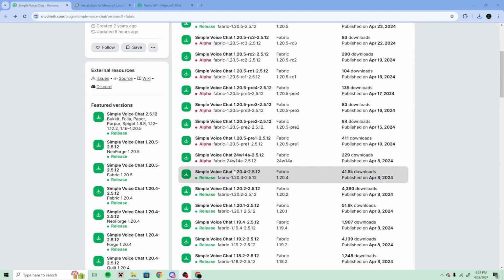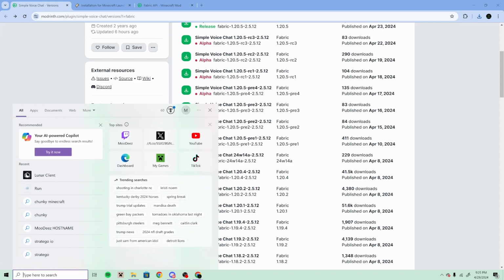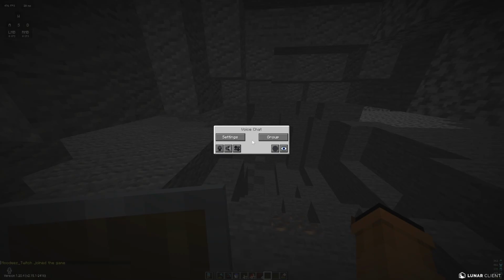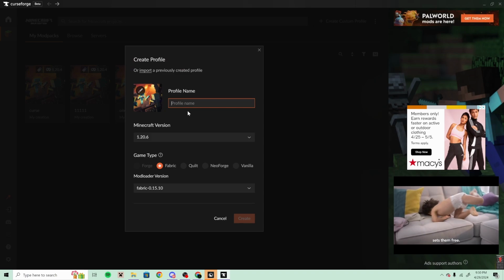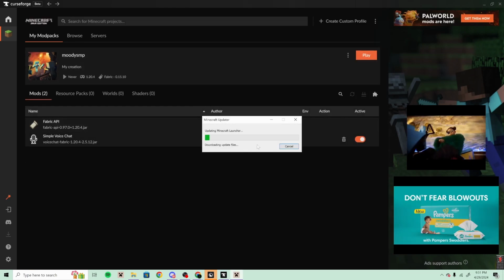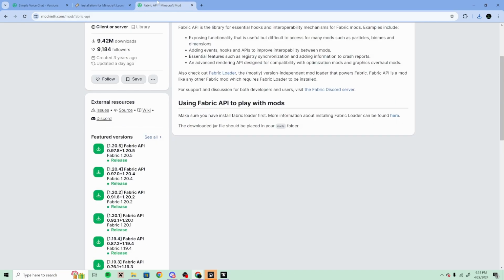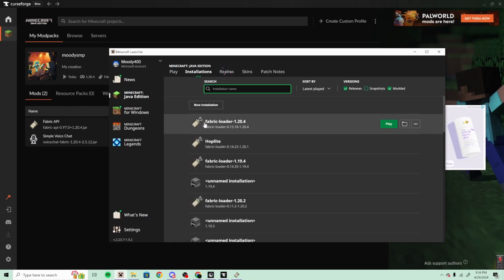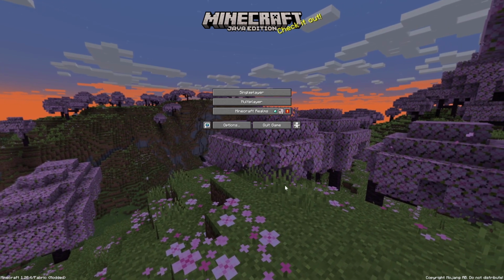How To Install Minecraft Simple Voice Chat Mod In Lunar / Cursed Forge / MC Launcher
Please follow these directions instead of the ones in my video.
Before lunar decided to update the mods to just being a drag and play through their launcher you needed to use the multiver folder. That is no longer the case and is a lot simpler now.

Thumbnail by @IAmMeSMP